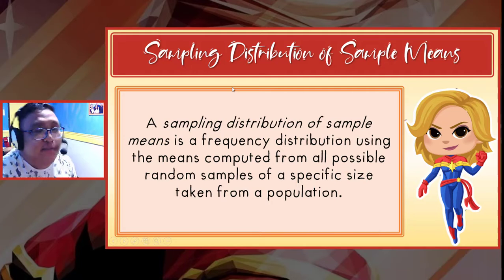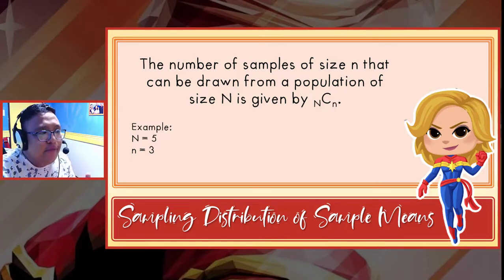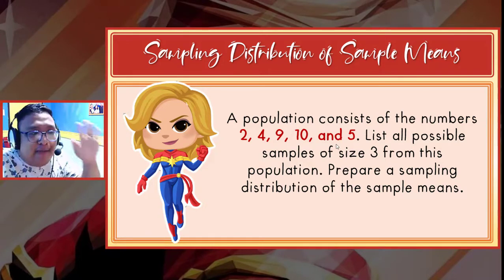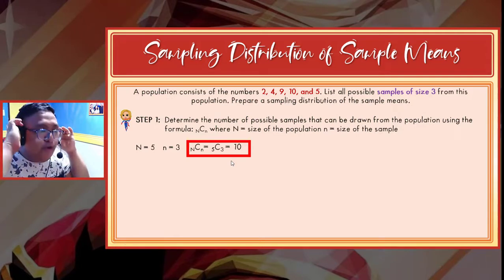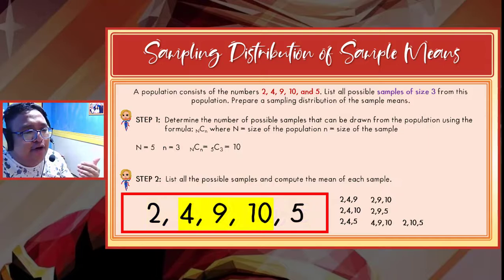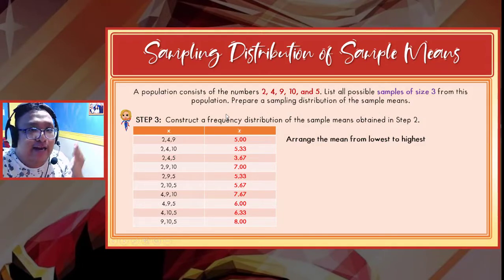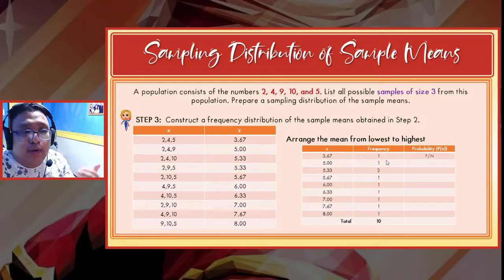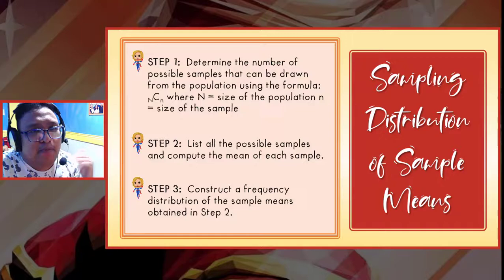Sampling Distribution of Sample Means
In this video, you will learn how to make a sampling distribution of sample means. Enjoy!